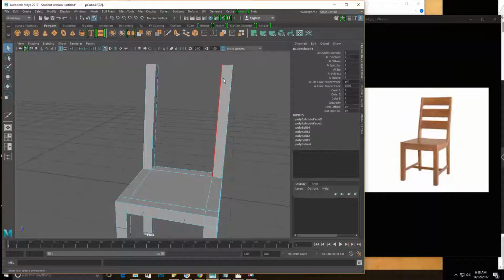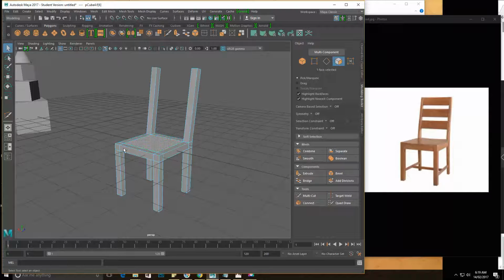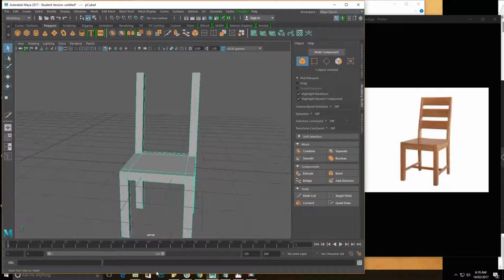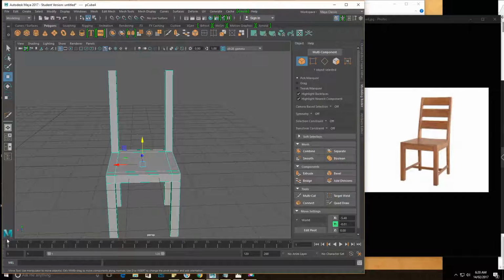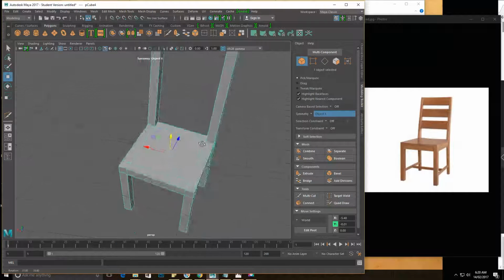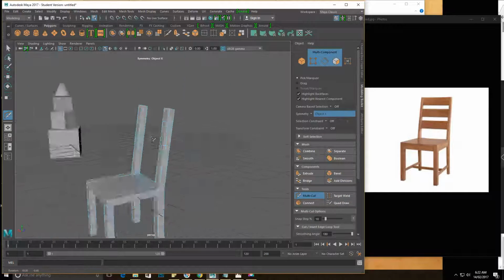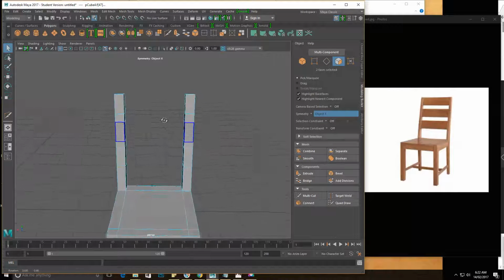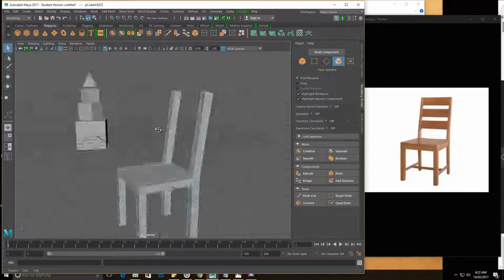[7 of 8] Using the Symmetry Tool in Maya 2017